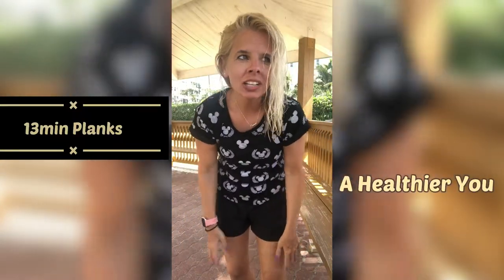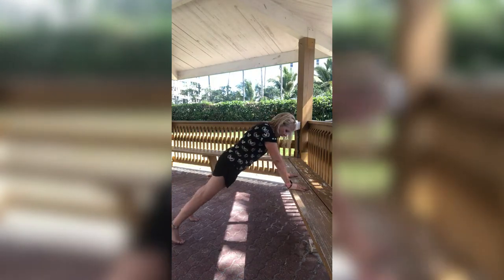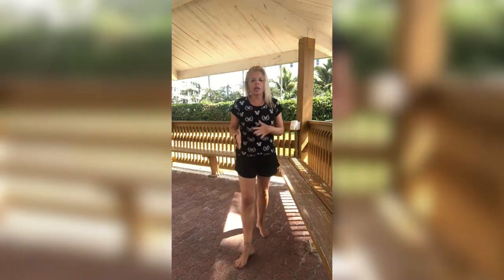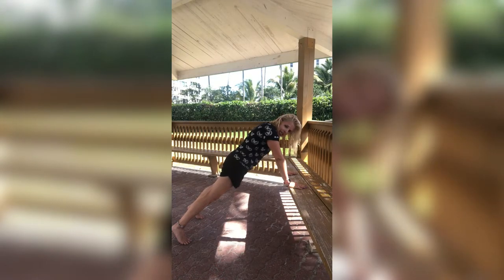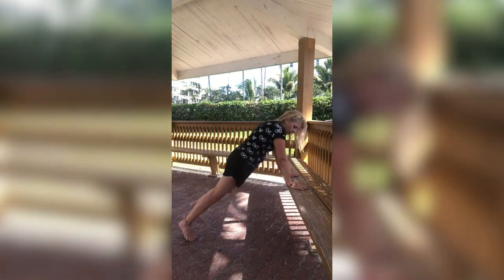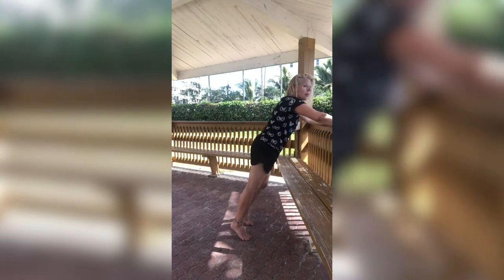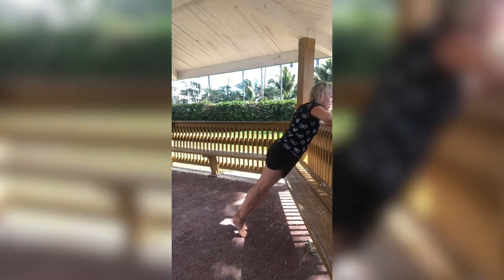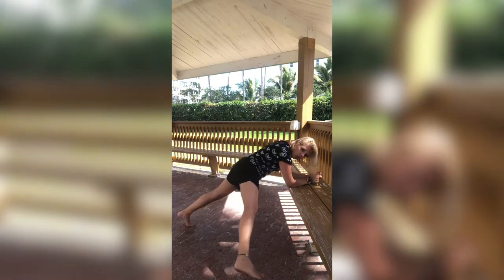PLANKS - 13 minutes - Reduce belly fat and strengthen the core!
This 13 minute Plank routine will strengthen your core and reduce belly fat!